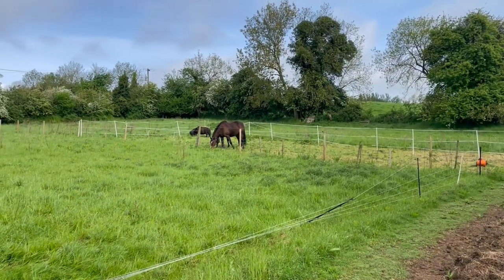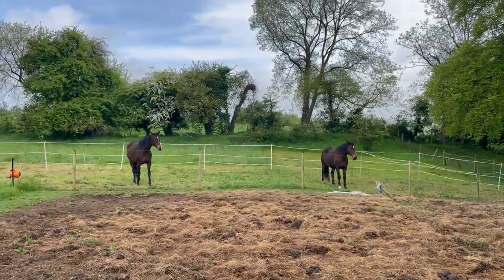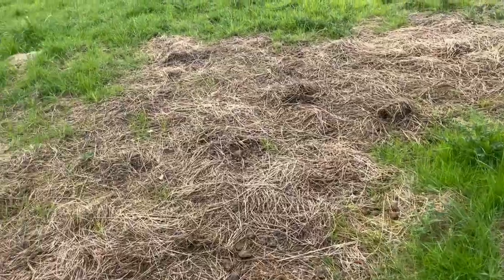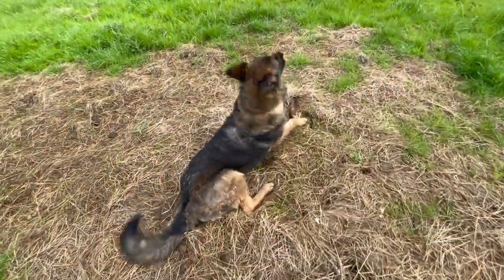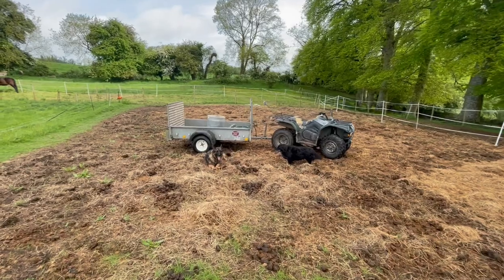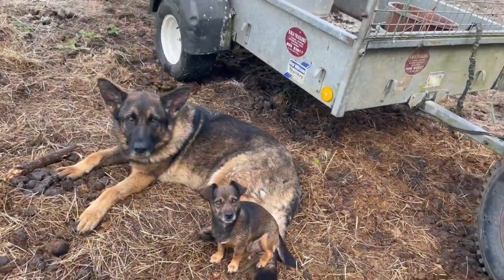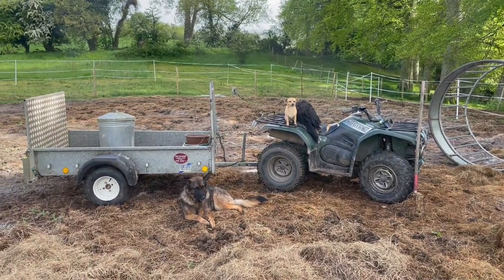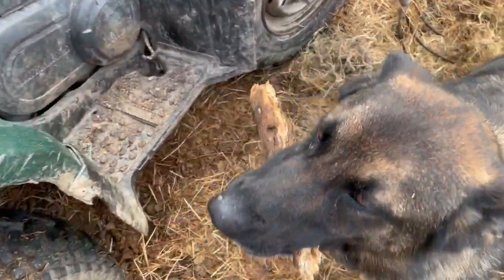I use our own wood ash, seed mixture & old hay to improve soil & grazing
Yes it’s a longish video and the dogs are threaded through as they think they’re helping out or just watching. You get to watch me do some work.  I try to explain what I’m trying to do for biodiversity and increase soil depth in this area of the field.